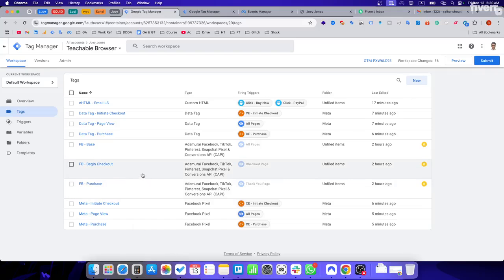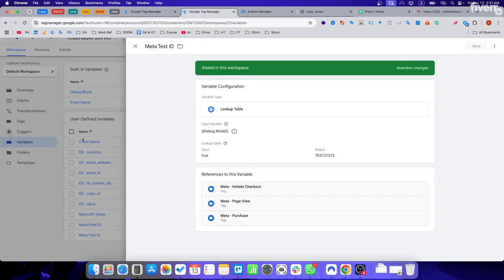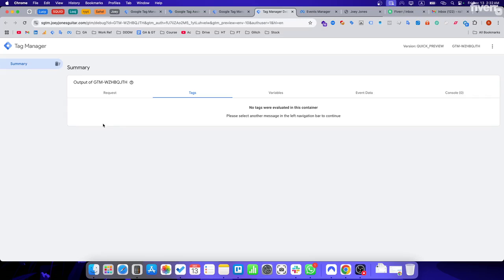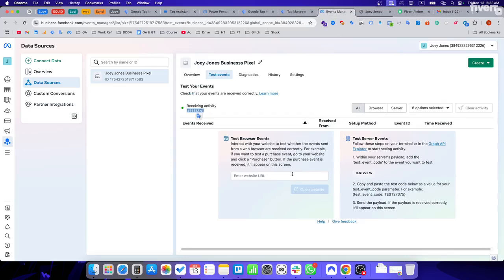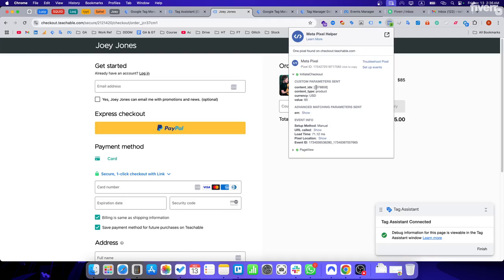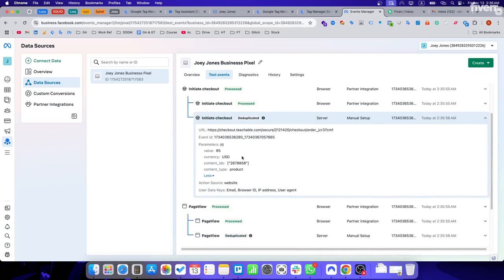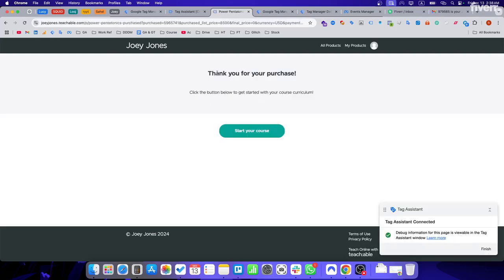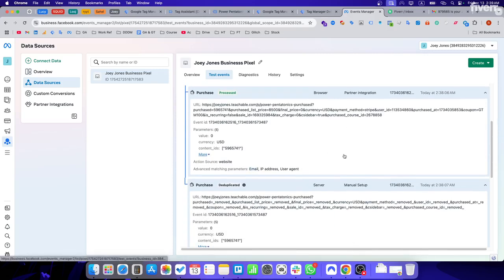Successfully Complete Ga4 server side tracking by GTM